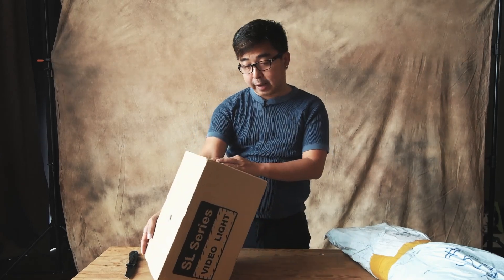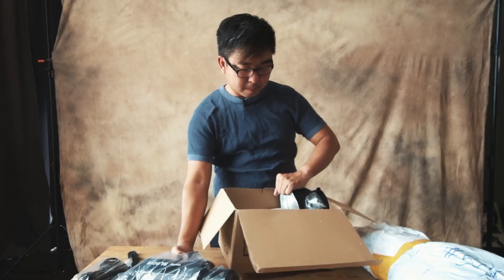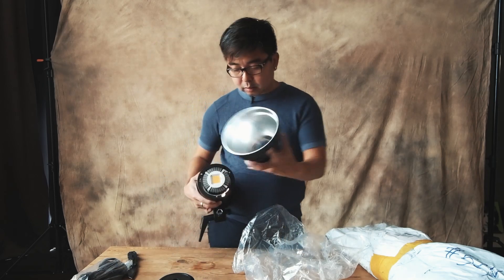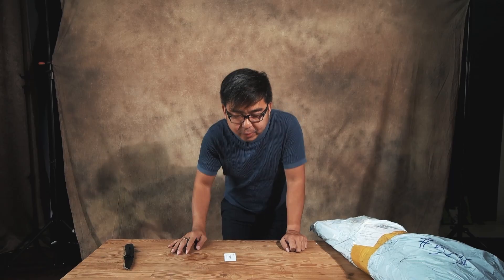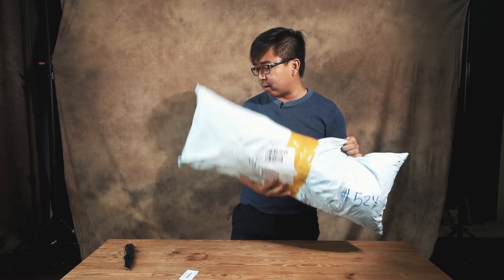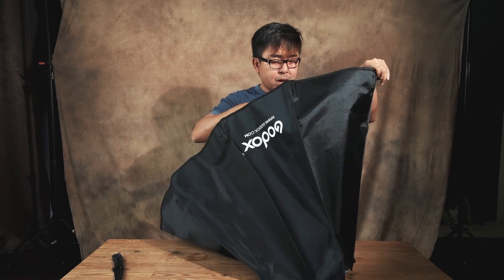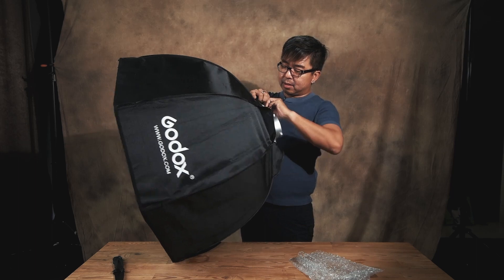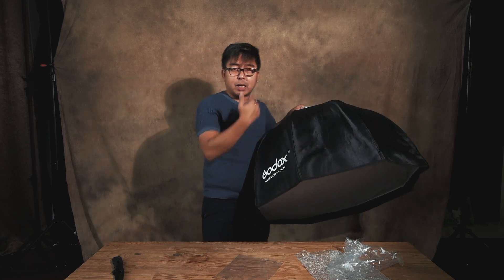Natural Light Studio Setup vs Godox SL60W : AWGR003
The unboxing of the Godox SL60W, setting it up and how it change the look of my set. It is totally different look to the video and spoiler alert, I kinda like it!

Gears used in 2018:

Canon 5D Mark III
Canon 50mm F1.2L
Sigma 85mm F1.4 ART for Canon EF
Sigma 20mm F1.4 ART for Canon EF

Samsung NX1
Samsung NX500 : -

Zhi Yun Crane M
DJI Spark

Bags:
Peak Designs Everyday Backpack 30L